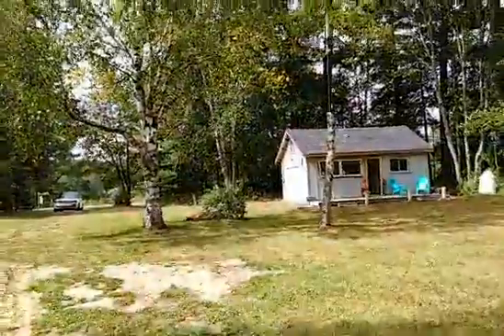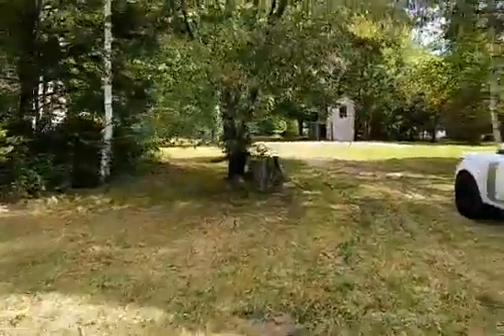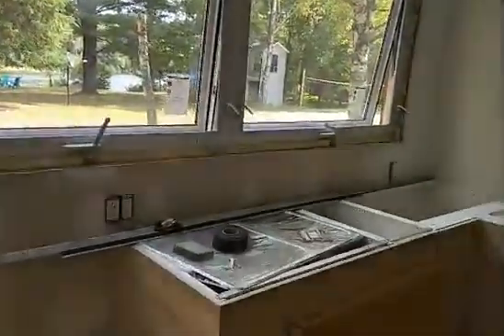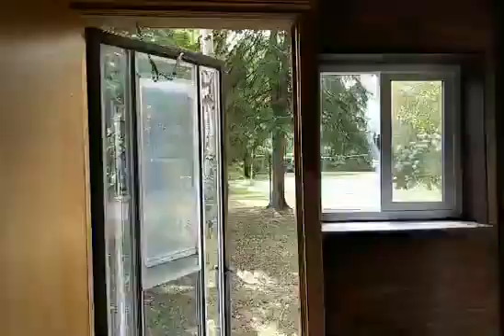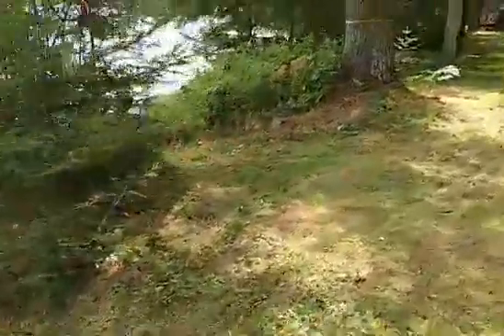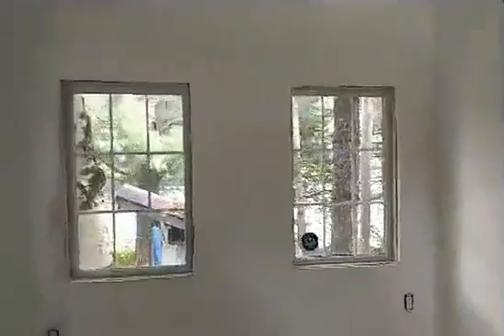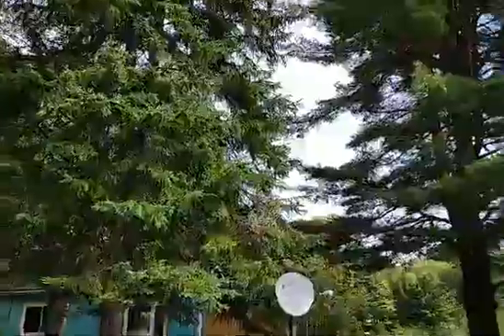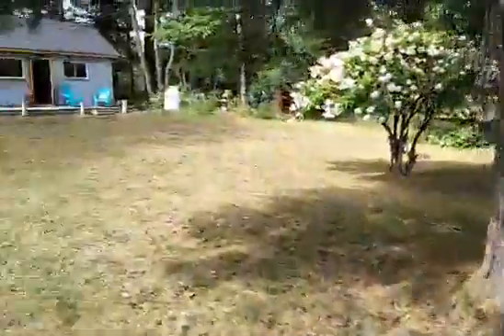2410 Fraserburg Road, Bracebridge, Ontario P1L 1X3 New Listing Live Virtual Tour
2410 Fraserburg Road, Bracebridge, Ontario P1L 1X3 New Listing Live Virtual Tour

Want a cottage in Muskoka for under 400 k?! Two cottages plus two bunkies. Enjoy sunrises and sunsets on this massive property that even has its own volleyball court!

Curious to know if you can even buy or sell during COVID? Check out the video and links below to find out more. Plus we're reducing our commission by 1% for frontliners!

Your Home Sold in 30 Days GUARANTEED or We'll Sell it for Free!*